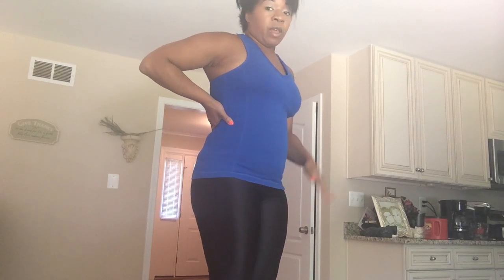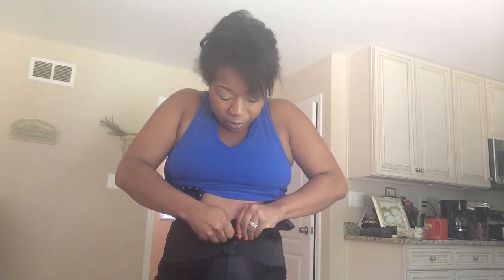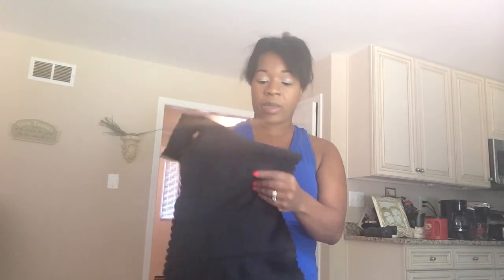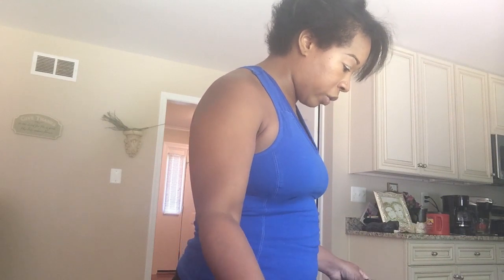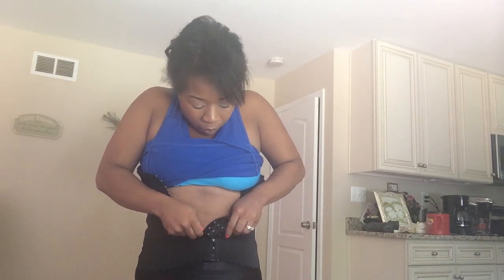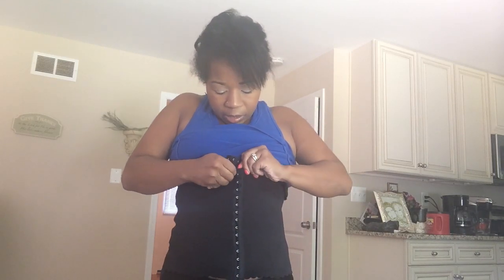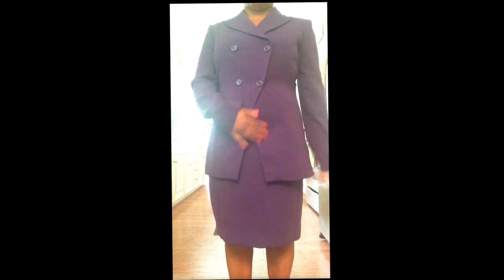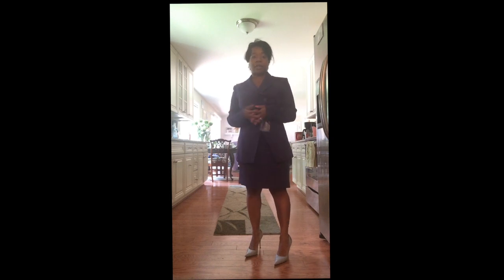Update and Special Store Hauls !!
This video is about my juicing updates and thrift store hauls future plans for TTC and more waist cincher